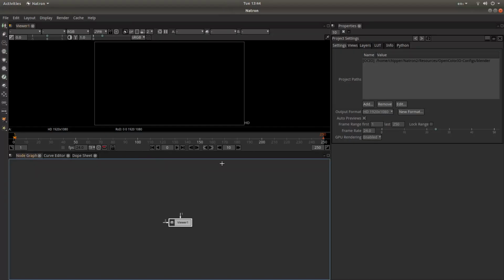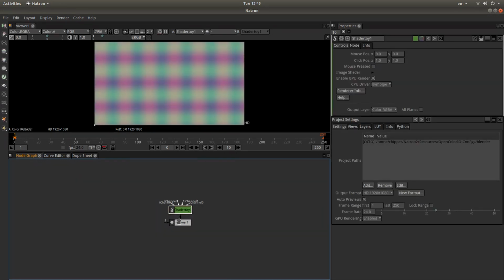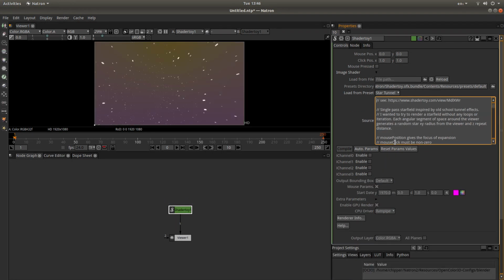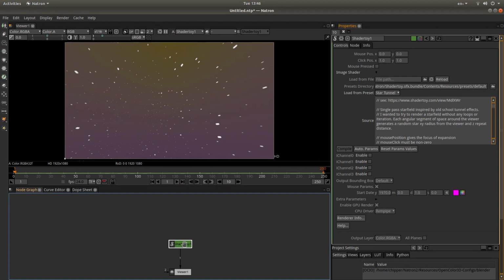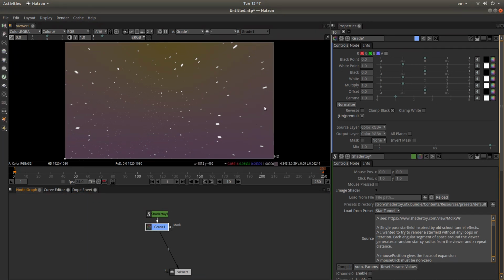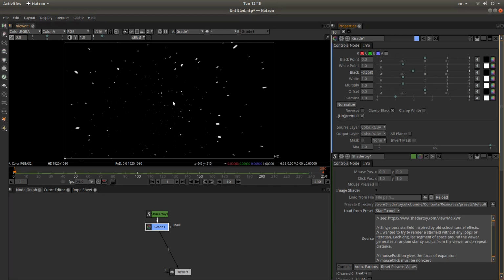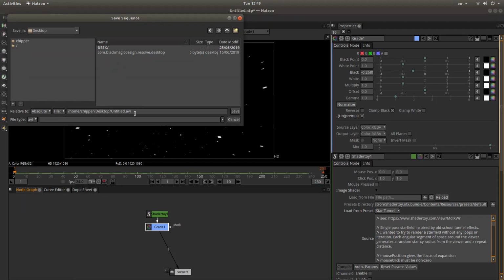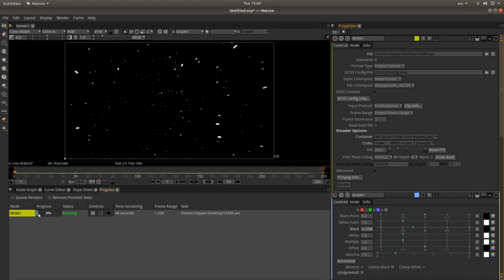Natron Beginners Tutorial: Create A Simple Animated Flight Through Space Video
How to create an animated flight through space video with moving stars. A complete beginners tutorial.

Natron is a free and open-source node-based compositing software application. It has been influenced by digital compositing software such as Avid Media Illusion, Apple Shake, Blackmagic Fusion, Autodesk Flame and Nuke, from which its user interface and many of its concepts are derived.
Natron supports plugins following the OpenFX 1.4 API. Most open-source and commercial OpenFX plug-ins are supported.
Features
Hardware
    • Low hardware requirements: a 64 bits or 32 bits processor, at least 3 GiB of RAM.
    • A graphic card that supports OpenGL 2.0 or OpenGL 1.5 with a few commonly available extensions (ARB_texture_non_power_of_two, ARB_shader_objects, ARB_vertex_buffer_object, ARB_pixel_buffer_object).
Render Engine
    • 32 bits floating point linear color processing pipeline: all frames are represented as floating-point RGBA samples with premultiplied alpha, permitting the use of alpha compositing operators defined by Thomas Porter and Tom Duff.
    • Support for multi-core architectures: all processing is multithreaded using a thread pool pattern.
    • Color management is handled by the OpenColorIO library, including support for the ACES color encoding system proposed by the Academy of Motion Picture Arts and Sciences.
    • Support for many image formats, using OpenImageIO, including multi-layer OpenEXR. Additional image layers can be used to store several color layers, or for non-color information such as depth, optical flow, binocular disparity, or masks.
    • Support for reading and writing video files through the FFmpeg library, including digital intermediate formats such as DNxHD and Apple ProRes.
    • Full support of the OpenFX 1.4 API, enabling use of open source or commercial plug-ins.
    • Support for low-resolution rendering for previewing the output of computing-intensive visual effects.
Tools
    • Image transform (position, rotation, scale, skew).
    • Video tracking functionalities.
    • Keying: Keyer, Chroma Keyer, Difference Keyer, Hue Keyer, PIK Keyer.
    • Paint: Solid, Pencil, Eraser, Clone, Reveal, Blur, Smear, Dodge, Burn.
    • Manual rotoscoping, using Bézier curves.
    • A wide range of additional effects (color transforms, geometric transforms, image generators...) are available.
    • Key frame-based parameter animation, using Bernstein polynomials (the polynomial basis behind Bézier curves) for interpolation.
    • Animation curves editing: Curve Editor.
    • Keyframes editing: Dope Sheet.
    • Support for stereoscopic 3D and multi-view processing.
    • Support for batch-mode rendering through a command-line tool, allowing the final render to be processed on a render farm.
    • A project format written in XML and easily human editable.
    • Node presets can be imported/exported easily via XML.
    • Python script language (Python 2.7).
    • SeExpr script language (Walt Disney Animation Studios).
    • WebGL 1.0 script language (Shadertoy) for hardware accelerated 2D/3D visual effects development.
    • Customisable UI.
    • PyPlug system (equivalent to Nuke Gizmos).